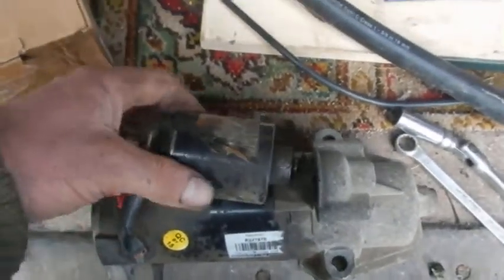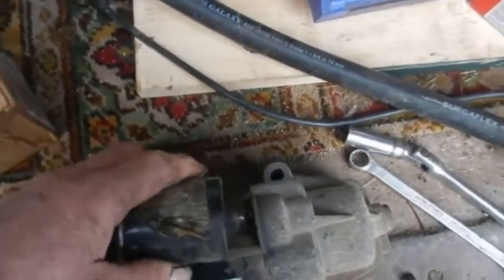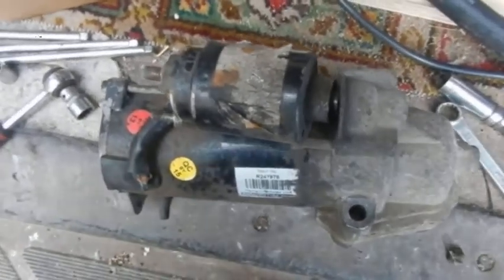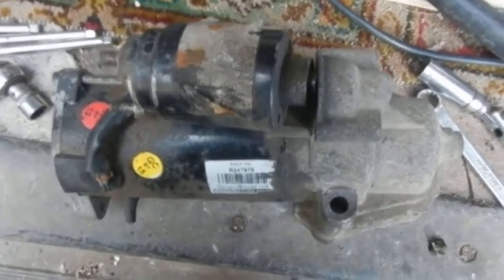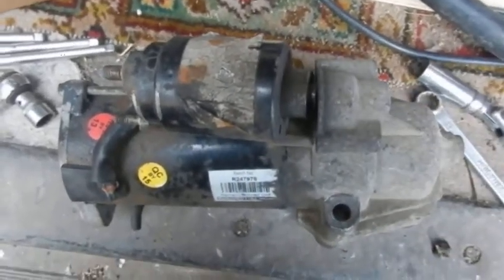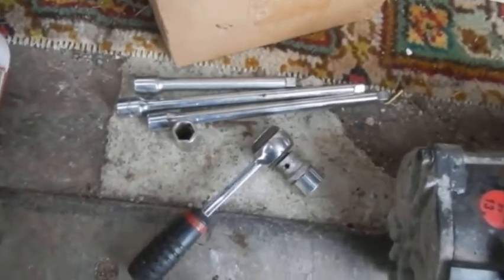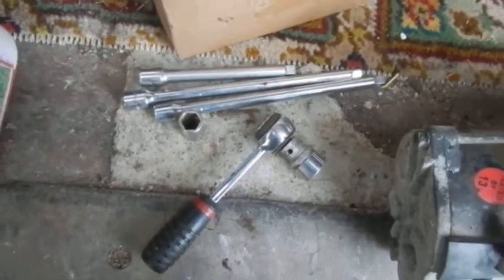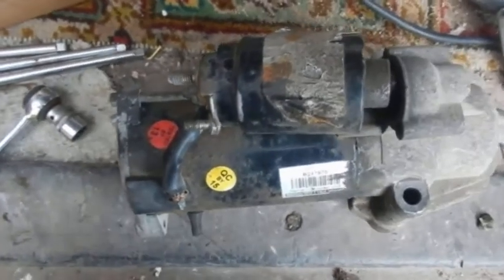Ford Transit RWD starter motor replacement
Very quick video of starter change spanner sizes etc.